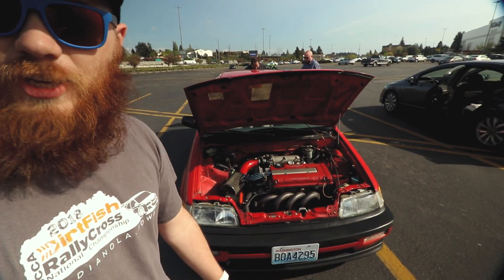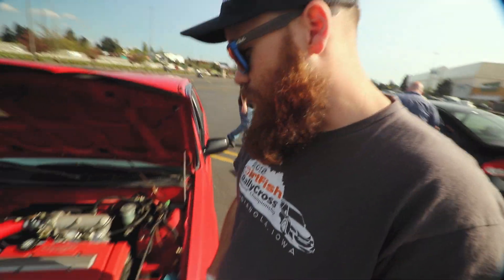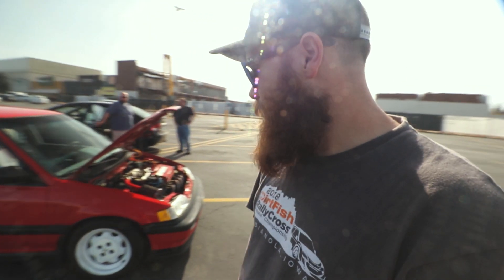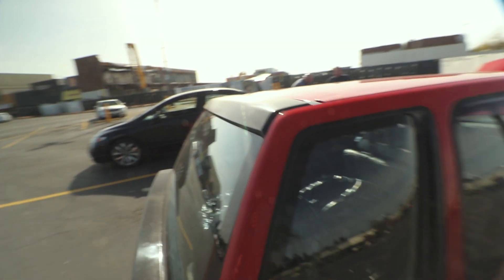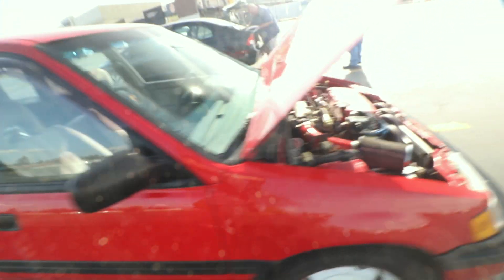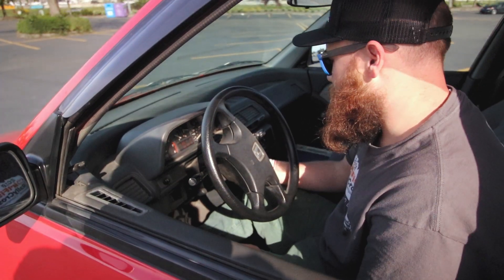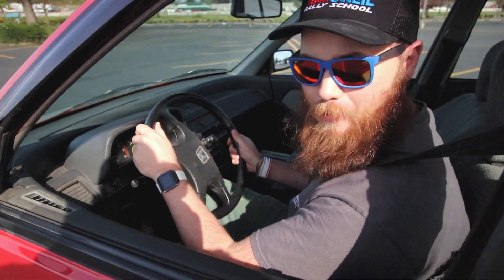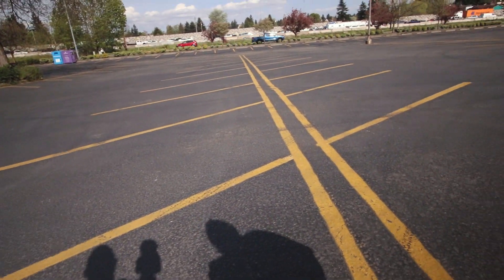GSRT4WD Civic Wagon! B18 Powered AWD Honda Civic Wagon!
While I was up in Washington state, George and I had the opportunity to stop by and see THE cleanest Honda Civic Wagon I've ever seen. This is Jerry's Honda Civic Wagon RT4WD powered by a B18C5 GSR motor! It retain it's AWD with the B series CRV transmission.

Getting to see and drive this beautiful wagon was a real treat, being such a Civic Wagon nerd this filled me with joy. I know that Jerry will take car of it and keep it clean. With today's part out climate it's hard to be certain of anything, but I'm certain it's in good hands.

Give this wagon a look over, you won't be disappointed. Stupid clean! Thank you Jerry!

Tacoma, Washington
Seattle, Washington
Honda Civic Wagon
GSR Build
AWD Honda

Facebook Dash-N-Cars Page!

Meep's Junk Drawer

Automotive Influencer
Rally Privateer
Film Maker